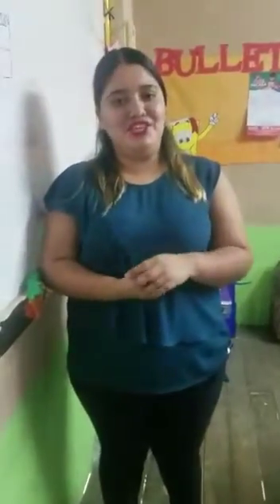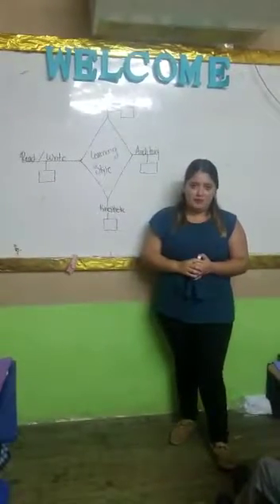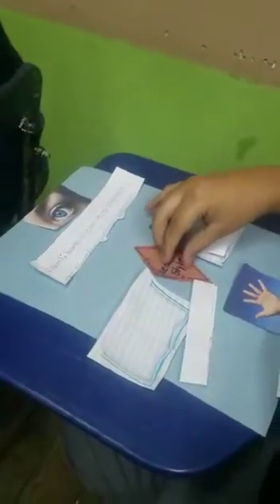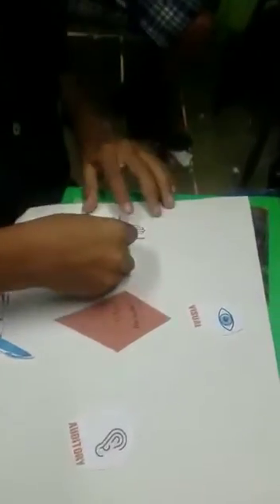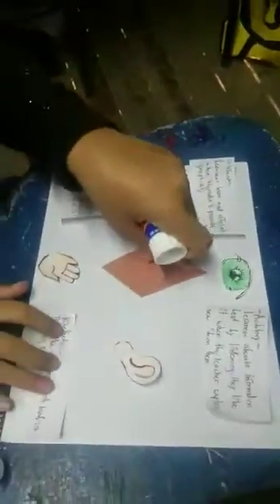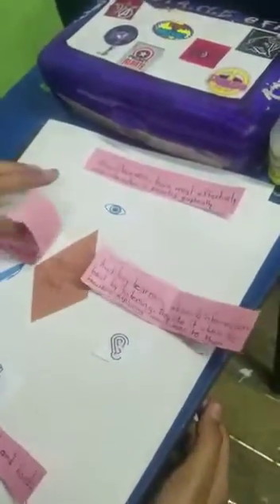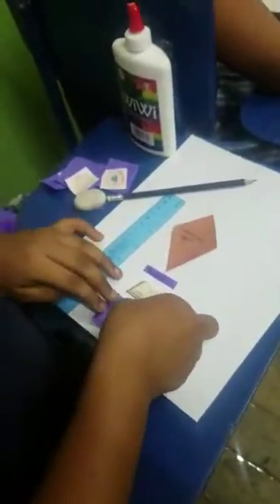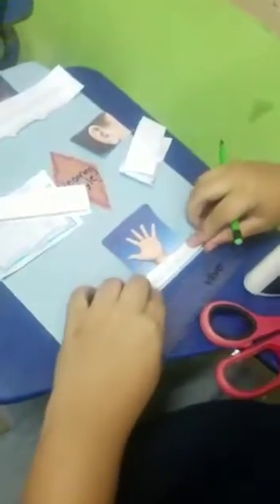Profesora Estefany 5 Grado Mapa Semántico learning style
Los Mapas Semánticos son una técnica de enseñanza donde se estimula el aprendizaje mediante el uso de una idea central que contiene una serie de ideas secundarias con aspectos comunes